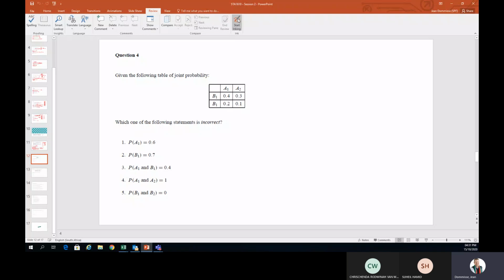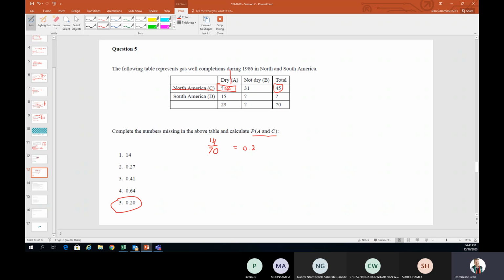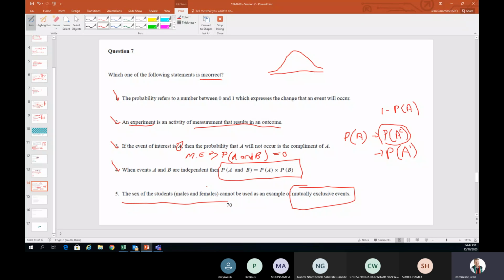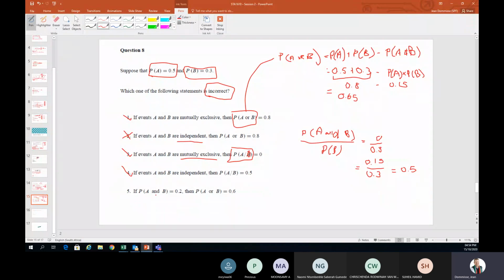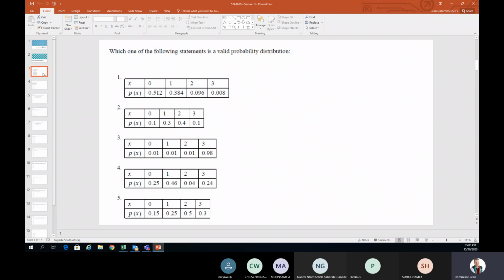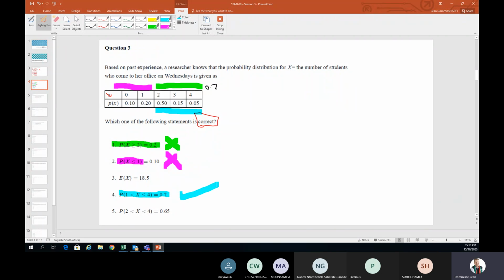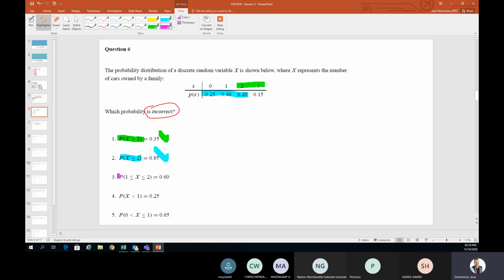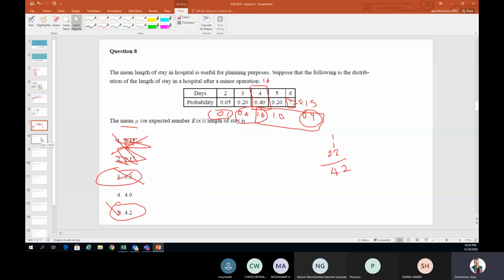Semester 2 - Session 3 - 15 October 2020